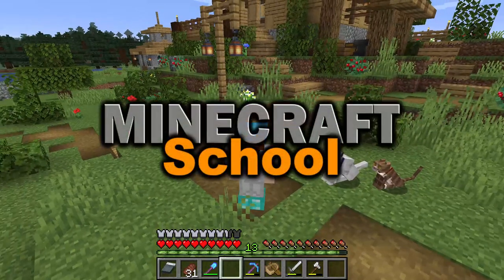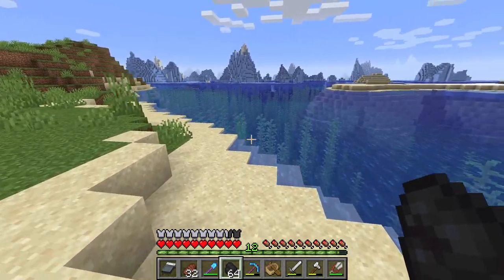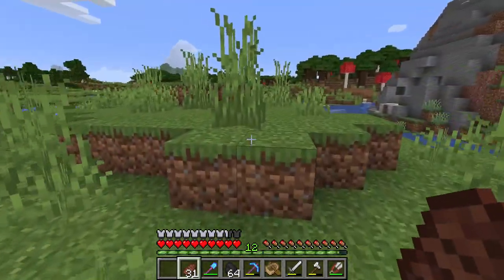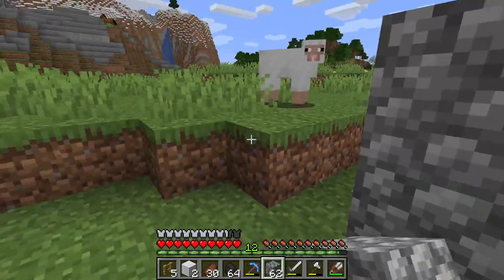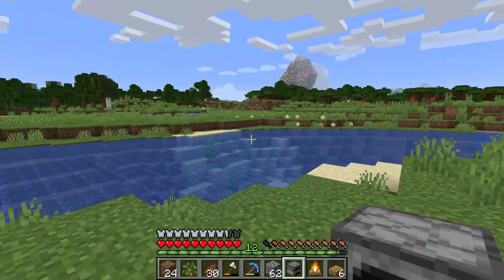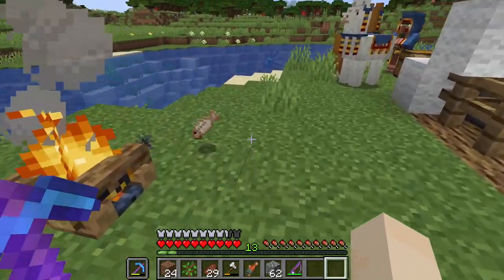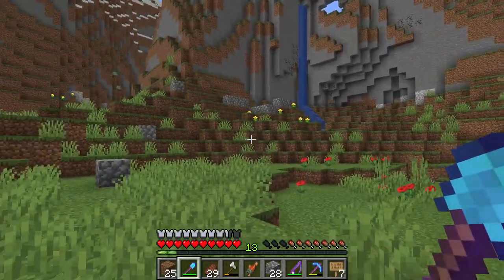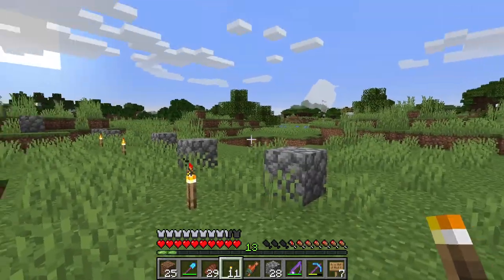How to Plan an Ultimate Survival Base! | Minecraft School | Tutorial Let's Play | Lesson 16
Minecraft School - Lesson 16: How to Plan an Ultimate Survival Base!
In this video, I show you how to plan a survival base in Minecraft, as well as how to build a tent in Minecraft. We are building a survival base that will be mob-proof and safe. We go over the basic plans for a Minecraft survival base.

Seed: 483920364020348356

Welcome to Minecraft School. This series will teach you the basics of Minecraft survival in Minecraft version 1.16. It is a survival tutorial let's play. We are playing in Minecraft Java Edition, but we will be discussing Bedrock Edition, as well. This series will be played in competely vanilla Minecraft without any mods. In this video, I talk about what to expect with this series. I will be providing you with the seed in each episode, so you can play along with me. However, it's not necessary to use the same seed. There will be downloads available every 5 videos for Patrons of Iron Tier and higher. Come join me as we learn how to play Minecraft! But don't worry, if you're a veteran, there's something for you, too. You can enjoy the Let's Play aspect of the series!

Become an active member of the Minecraft School community on my Discord server!